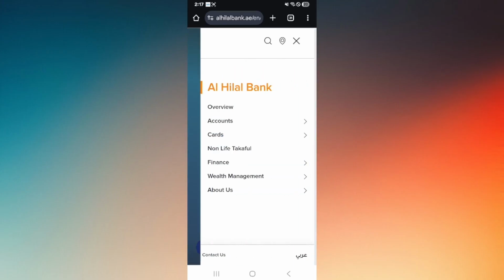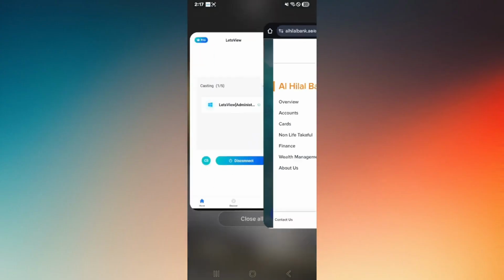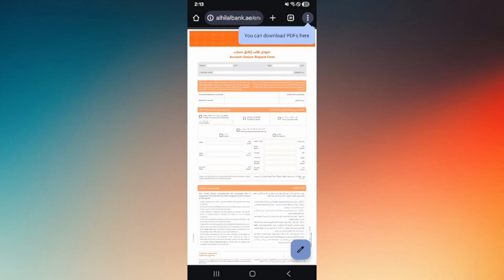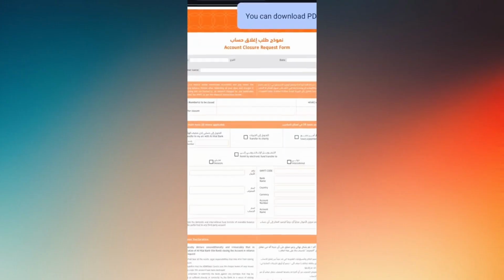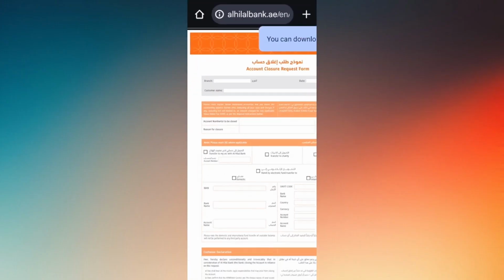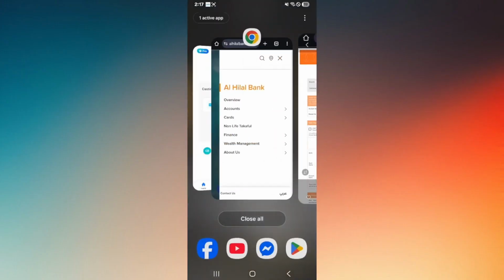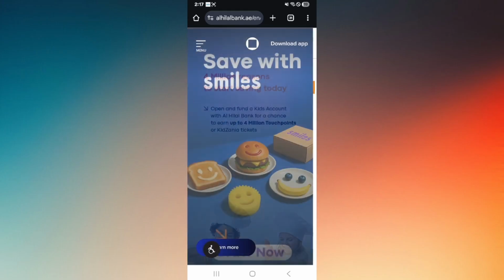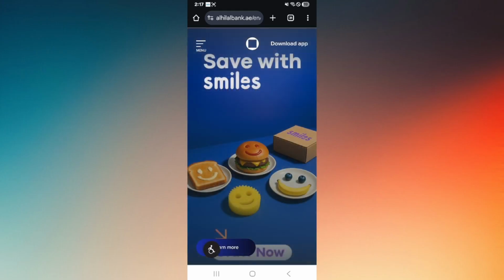HOW TO CLOSE AL HILAL BANK ACCOUNT | HOW TO CANCEL AL HILAL BANK ACCOUNT (2026)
In this video, I am going to show you how to close your Al Hilal Bank account properly. Learn how to cancel your Al Hilal Bank account both online and through a branch visit. Follow this step-by-step guide to safely end your banking services.